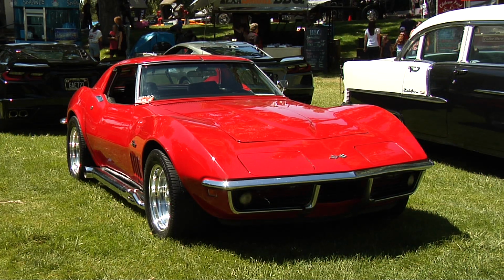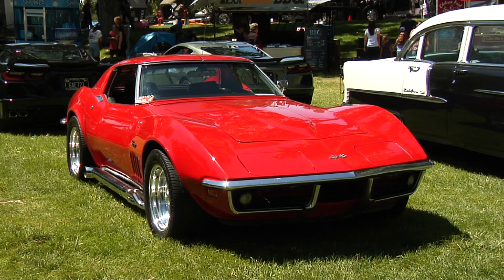Cache Valley Cruise in 2024 Show n Shine + Awards + Giveaway Car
Cache Valley Cruise-in 2024

I was one of the lucky ones to have grown up in the Golden Era.
We had the Prettiest Girls, the Best Music, and the Coolest Cars.
I just went down the rows and shot video of as many cars as I could handle in a day then added music from my own fav playlist.
Get together with your friends (50+ yrs old) and play a game of “name that band”. Sing along and see how many tunes you remember.